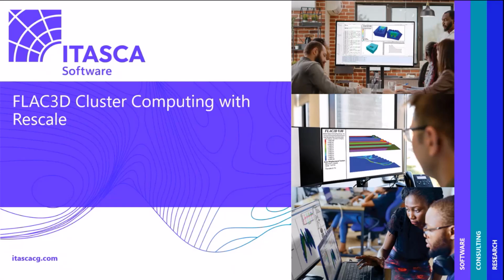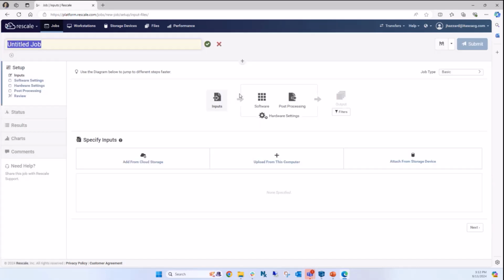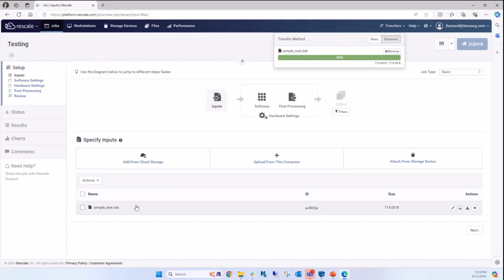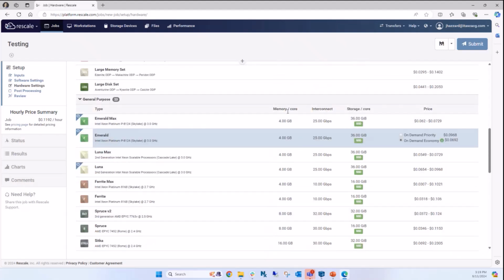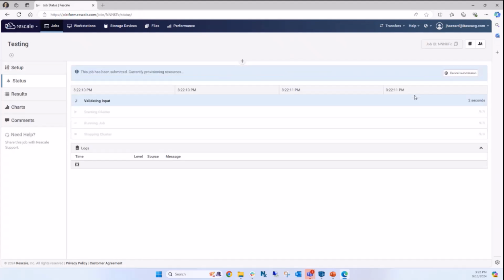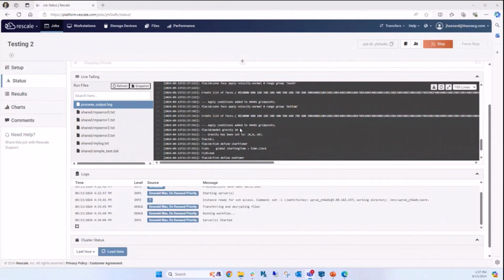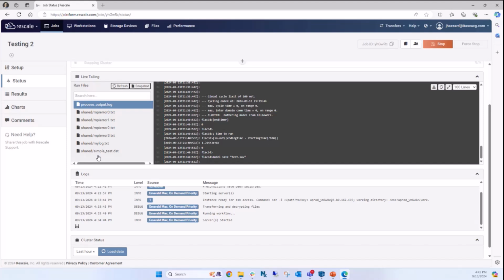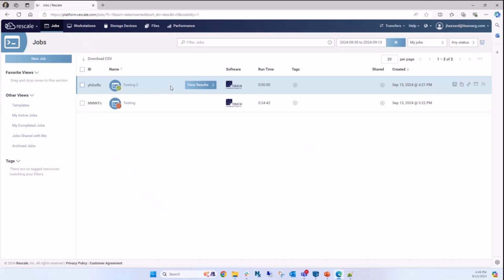FLAC3D v9 2 Cluster Computing via Rescale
ITASCA software can be run in the Cloud via services like AWS or Azure or your own cluster system. ITASCA has also partnered with Rescale to very easily provide high-performance, Cloud computing for ITASCA software (v9.0) for running different models on a series of nodes for parametric studies.

With the release of FLAC3D v9.2, cluster computing (available as an option) is now possible. With cluster computing you can split a large FLAC3D model across 8, 16, or 32 nodes, with each node possessing many cores. This approach drastically reduces the amount of time it take to solve your largest models.

Rescale simplifies using cloud computing via pre-installed software in the Cloud. This video demonstrates how to run FLAC3D web licenses in the Cloud using rescale.